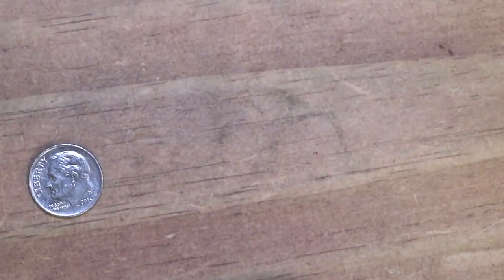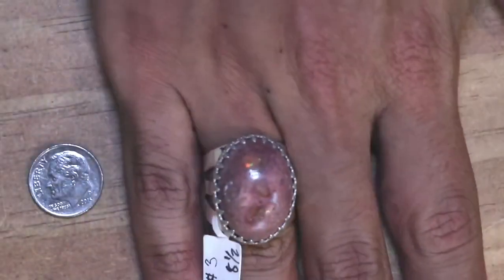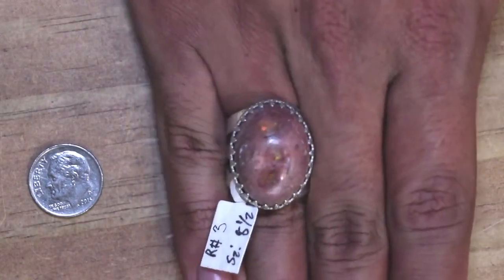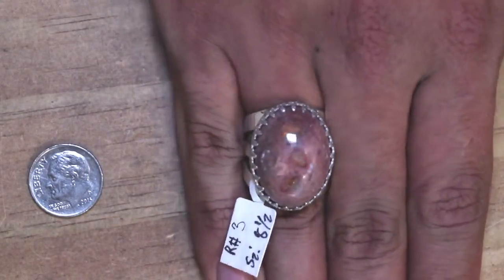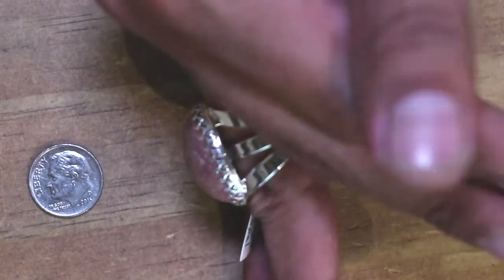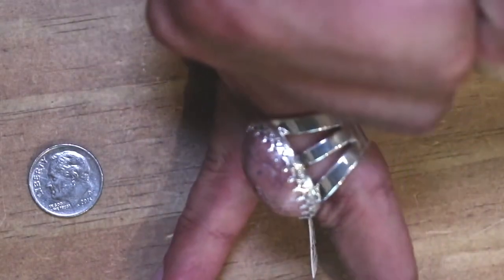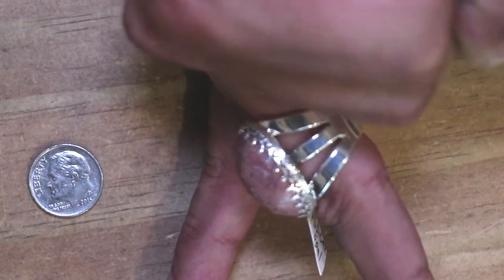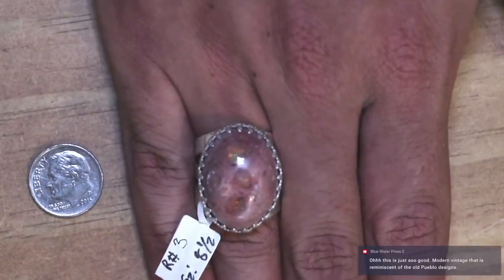Large Opal Statement Ring